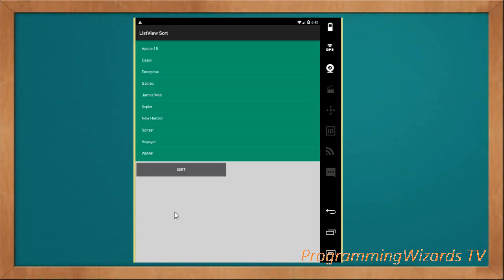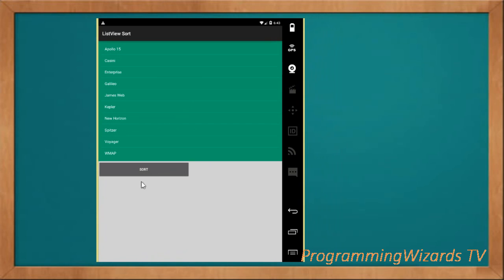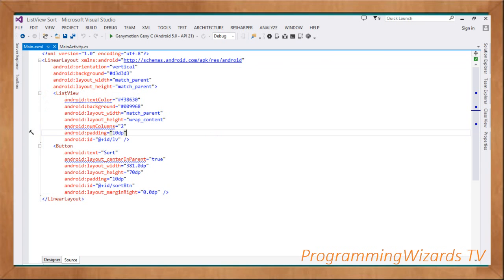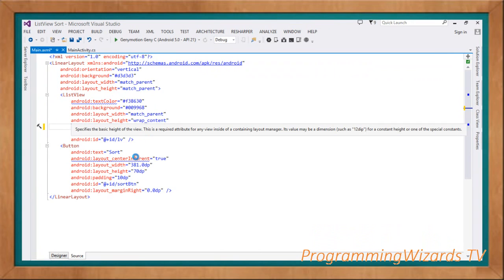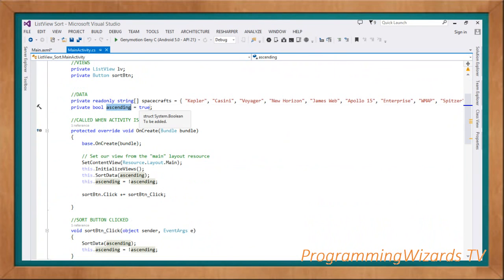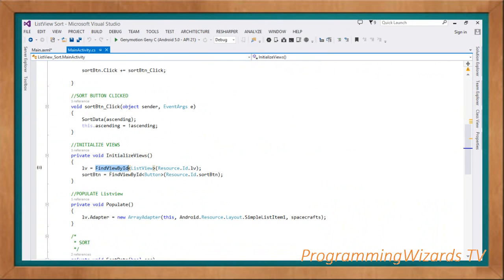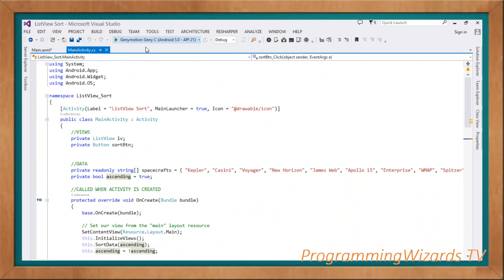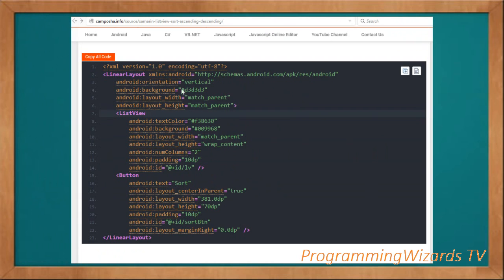Xamarin Projects S1E1 : ListView - Sort Ascending and Descending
We are starting a series where we will be doing some of the commonly asked xamarin projects. In this example we look at how to sort data in ascending and descending manner in  xamarin android. We use Visual Studio 2013 for this project.

Cheers.

1. How to sort xamarin android listview in ascending and descending manner.
2. Xamarin android listview project.